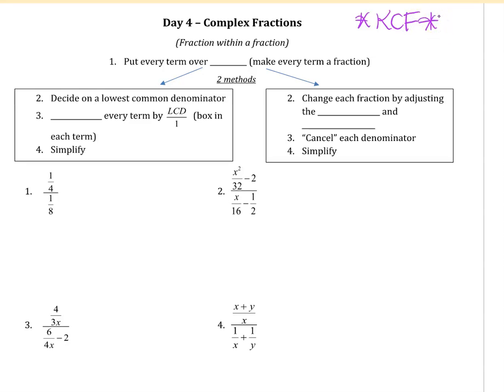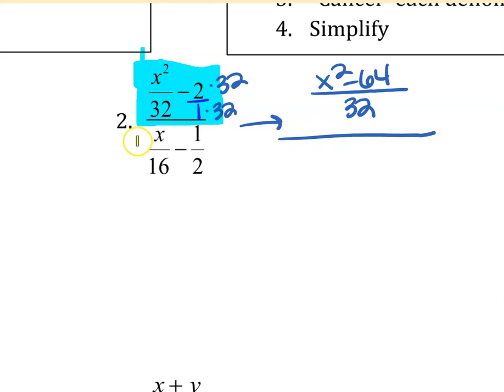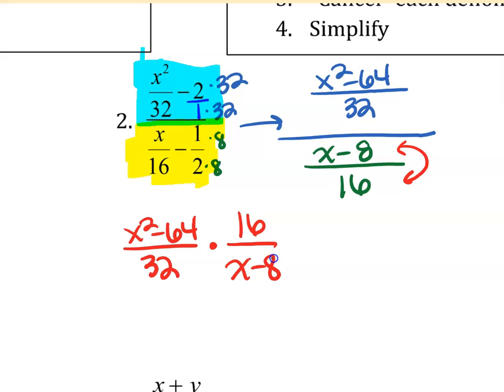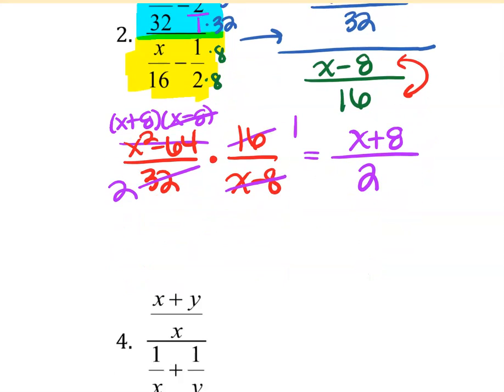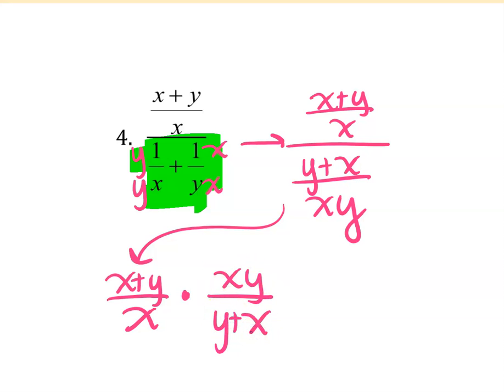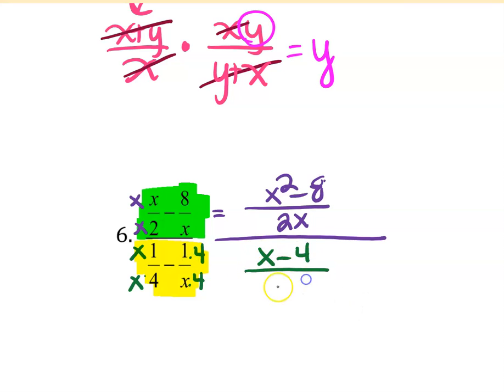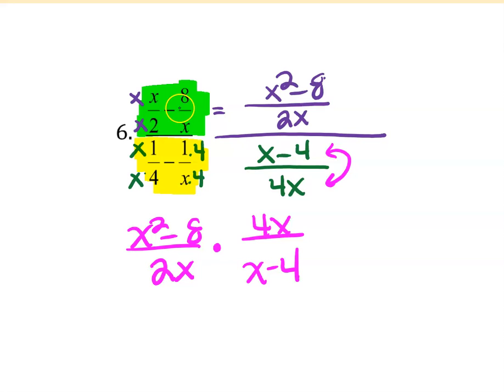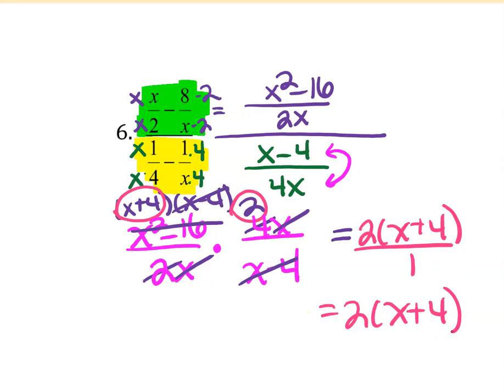Complex Fractions (Keep, Change, Flip)